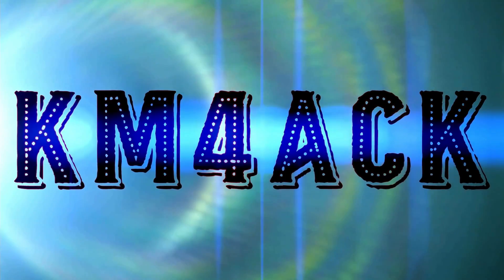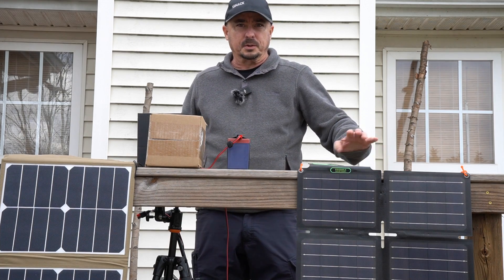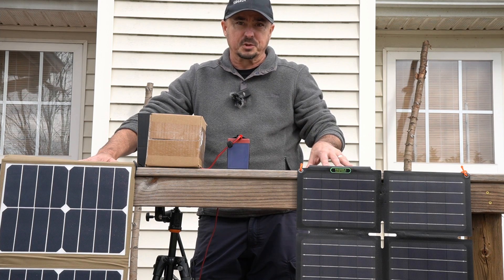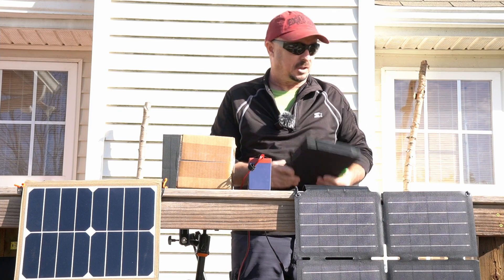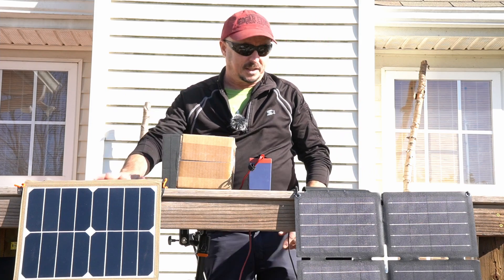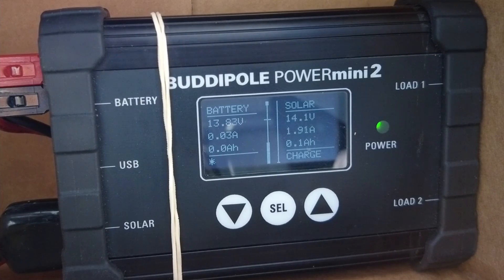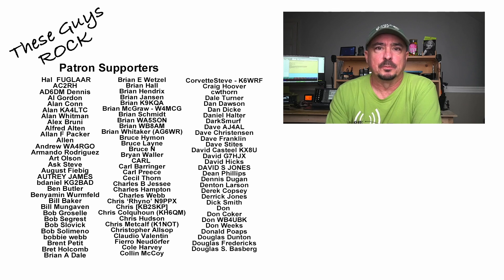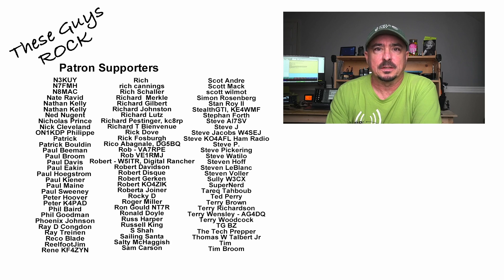Solar Panel Shootout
Gigaparts Solar Panel versus PowerFilm Solar. The results may surprise you!